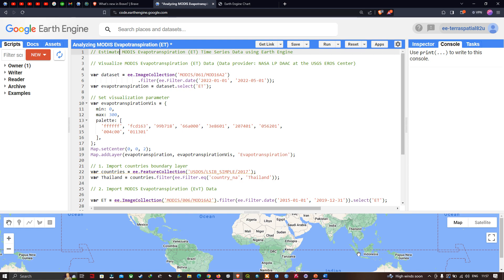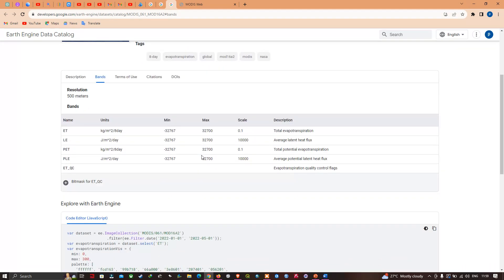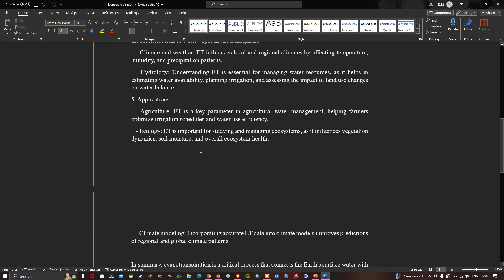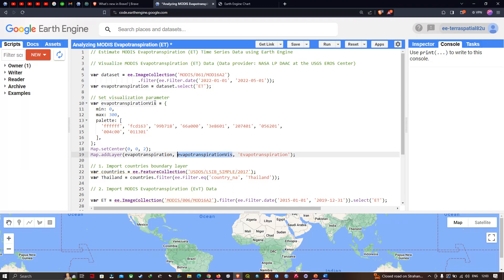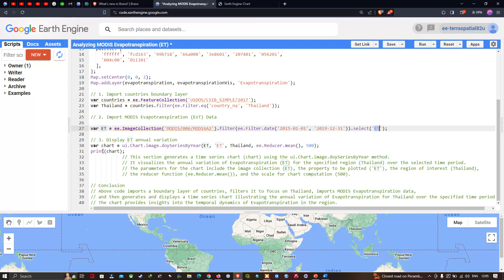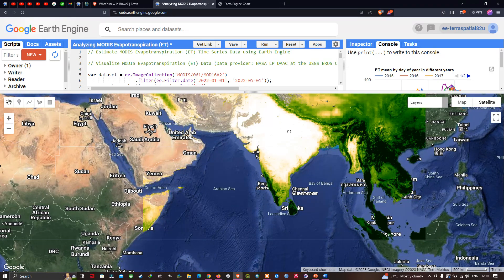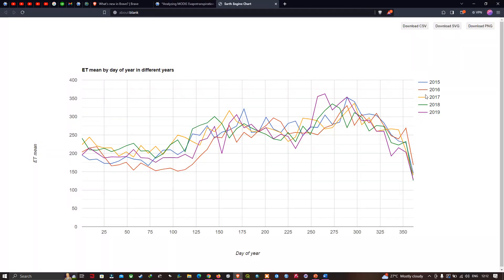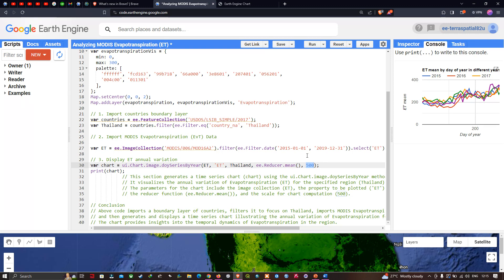Estimate Evapotranspiration (ET) with MODIS data | Timeseries Analysis in Google Earth Engine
In this tutorial, we delve into the fascinating world of MODIS Evapotranspiration (ET) and showcase how to generate insightful time series plots using Google Earth Engine. Whether you're a researcher, student, or anyone curious about Earth observation data, this tutorial is designed to empower you with the skills to analyse and visualize MODIS ET data for your specific study area.
🔍 Key Topics Covered:
1. Introduction to MODIS ET: Understand the significance of MODIS satellite data in monitoring Evapotranspiration and its applications in environmental studies.
2. Accessing Earth Engine: Learn how to access the powerful Google Earth Engine platform, a hub for analyzing and visualizing geospatial data.
3. MODIS Data Retrieval: Explore the step-by-step process of retrieving MODIS Evapotranspiration data for your chosen study area.
4. Time Series Methods: Dive into time series analysis techniques to extract meaningful trends and patterns from MODIS ET data.
5. Creating Time Series Plots: Walk through the process of using Earth Engine to generate clear and visually appealing time series plots for better data interpretation.
6. Customization and Interpretation: Discover how to customize your plots, interpret trends, and gain insights into the water cycle dynamics of your study area.
🚀 Why Watch?
- Hands-On Learning: Follow along with our step-by-step tutorial to gain practical experience in working with Earth observation data.
- Applicable to Your Research: Whether you're studying agriculture, hydrology, or climate change, MODIS ET data provides valuable insights into water dynamics that can enhance your research.
- Accessible to All: No matter your skill level, this tutorial is beginner-friendly and caters to a wide audience interested in leveraging satellite data.
📈 Empower Your Research:
Unlock the potential of MODIS Evapotranspiration time series data for your research. Join us on this journey of exploration and analysis by hitting the play button now!
📌 Resources:
Access the Google Earth Engine scripts used in this tutorial [here].
👩‍💻 Join the Terra Spatial Community:
Let's dive into the world of Earth observation together! 🌍✨